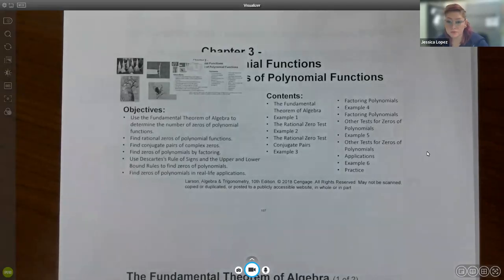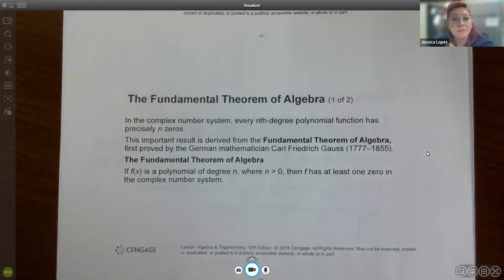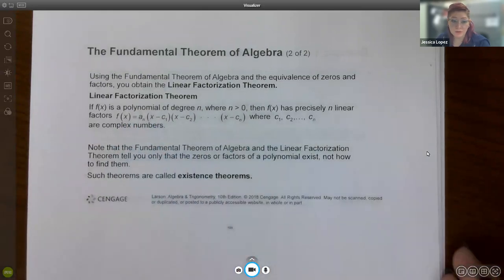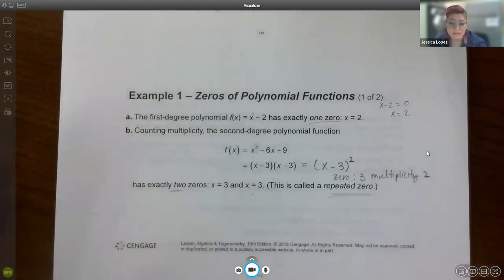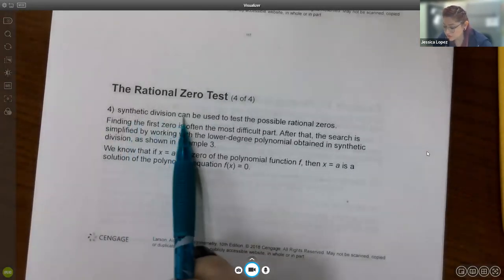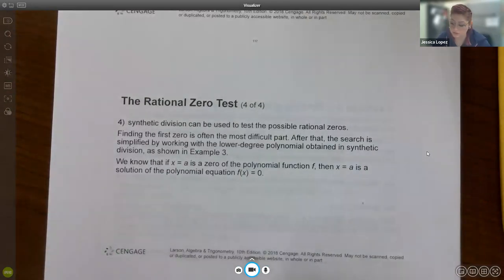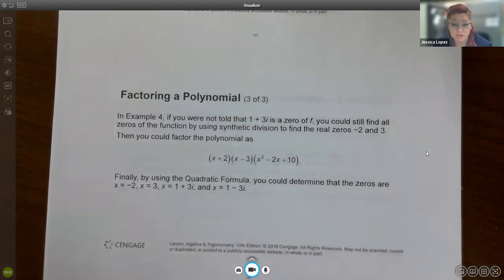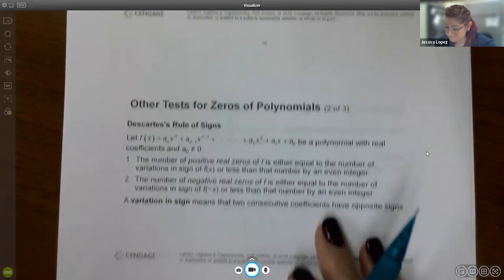Lec27 3.4 Math 1414